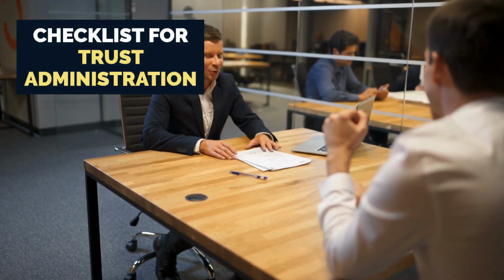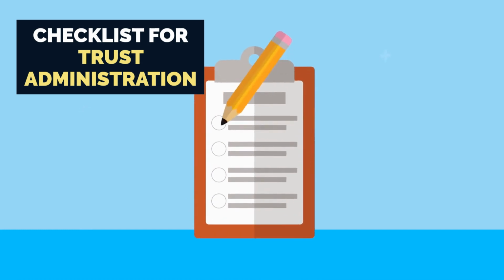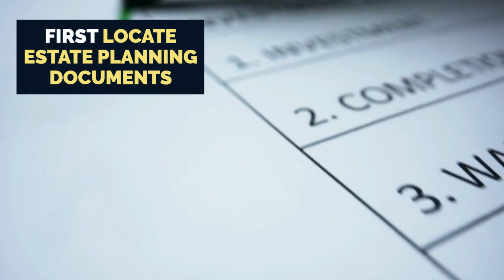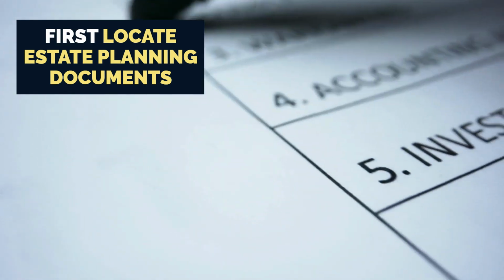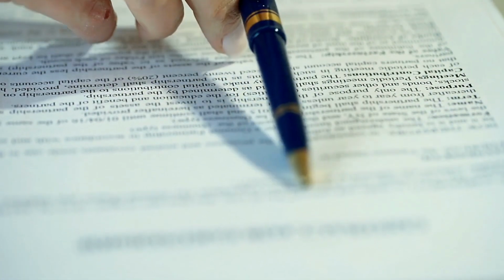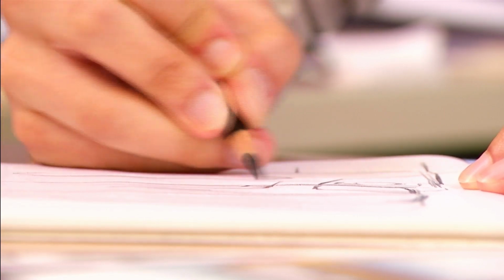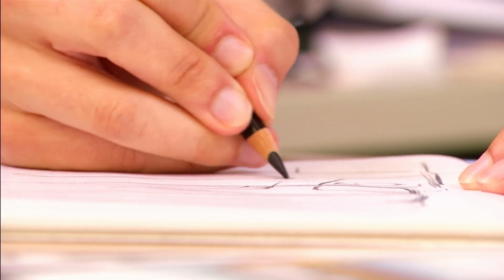Navigating Trust Administration: Key Factors for Trustees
Creating a successful trust administration is a complex process that requires careful planning, attention to detail, and a deep understanding of the legal requirements involved. While many factors will contribute to the success, or failure, of a trust, the choice of Trustee will be among the most significant of those factors. If you were recently notified that someone appointed you to be the Trustee of a trust, and you have never acted as a Trustee, you are probably feeling overwhelmed and unsure where to start.

The Trustee’s overall job is to administer the trust. Administering a trust entails managing and investing the trust assets and following the trust terms, created by the Settlor, to achieve the stated trust purpose. The trust terms, which are found in the trust agreement, will dictate when trust assets are to be distributed as well as identify the beneficiary that is to receive the distribution. The trust may also provide details that direct how the trust assets are to be invested. The Trustee must abide by all trust terms unless a term is illegal, impossible, or unconscionable.

Because the trust agreement provides the framework for the administration of a trust, the trust administration process will never be identical for any two trusts. There are, however, some common trust administration functions and tips for the Trustee that apply during the administration of the average trust.

If you have additional questions or concerns about how to fulfill your duties as the Trustee during the administration of a trust, contact the experienced Los Angeles trust administration attorneys at Schomer Law Group APC by calling to schedule an appointment. Our team of skilled attorneys has the knowledge and experience necessary to guide you through the trust administration process, ensuring that you fulfill your duties as Trustee effectively and efficiently.

Based in El Segundo, CA